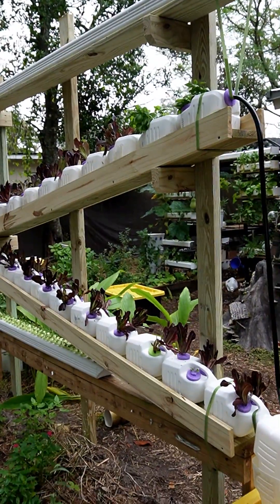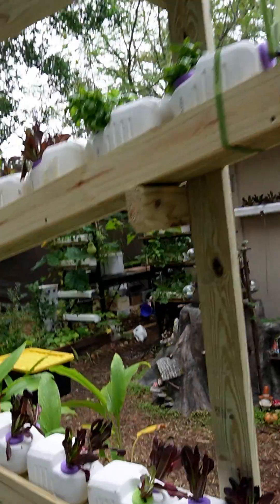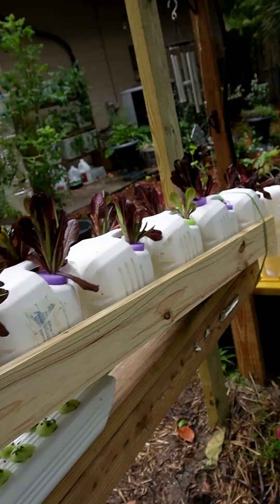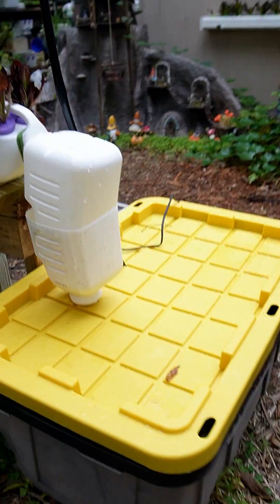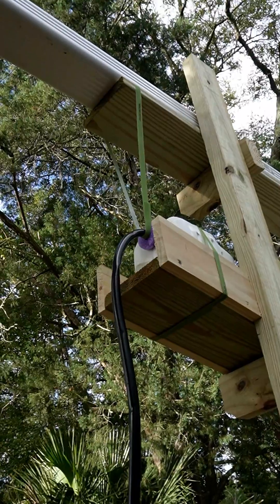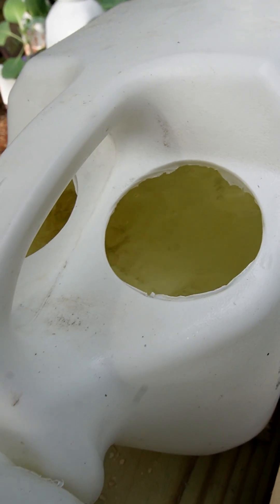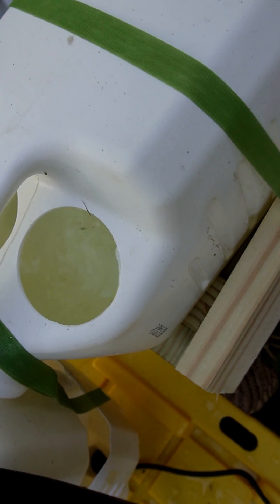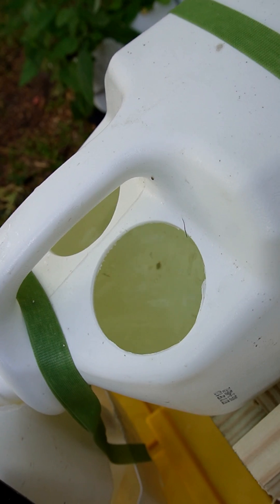Full Tutorial Coming Soon, Easy Hydroponic NFT System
A quick overview of the system. I will be uploading a full tutorial soon with all the details. This is kind of an NFT system but changed to use milk jugs from the recycling bin and no pvc fittings.